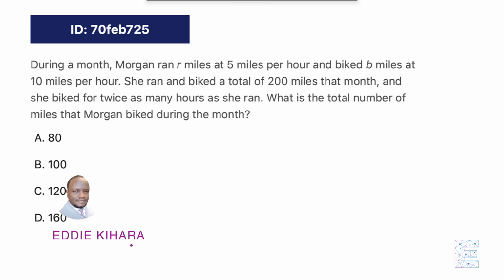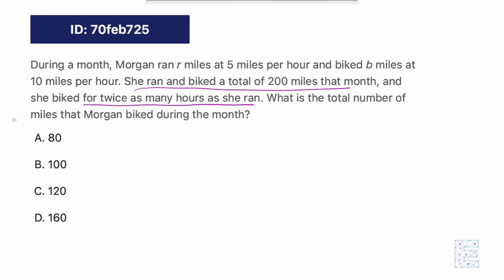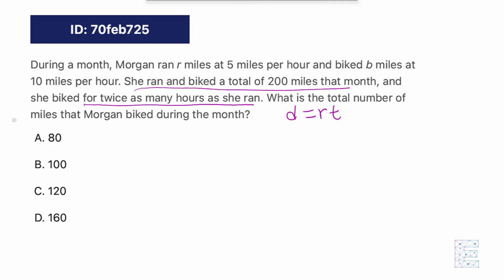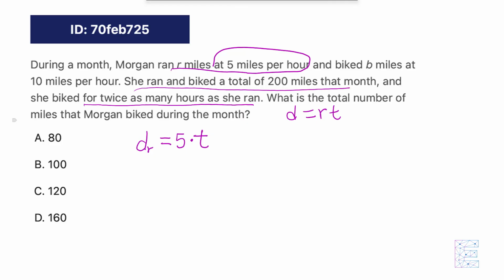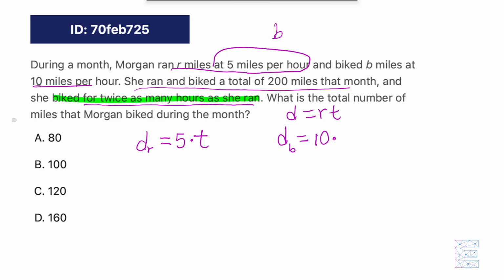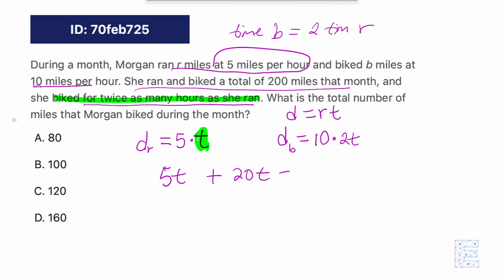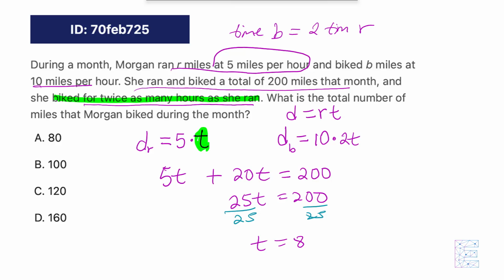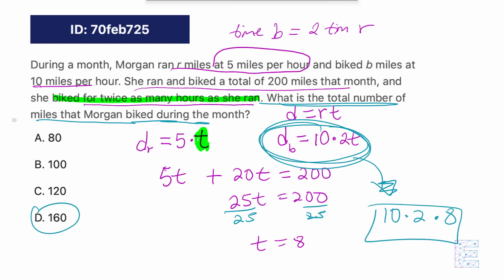SAT Math Review | Question ID: 70feb725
A step-by-step explanation of SAT Math question ID: 70feb725